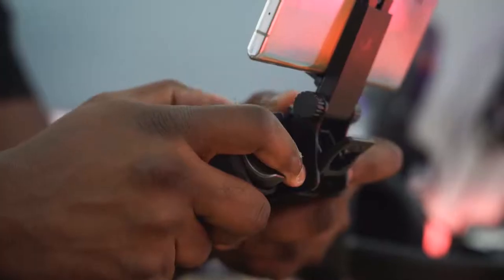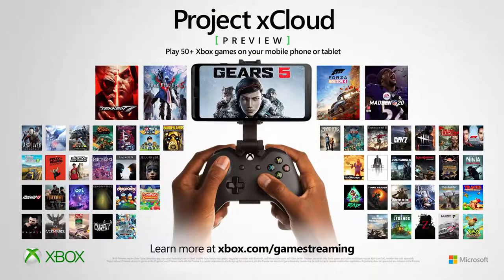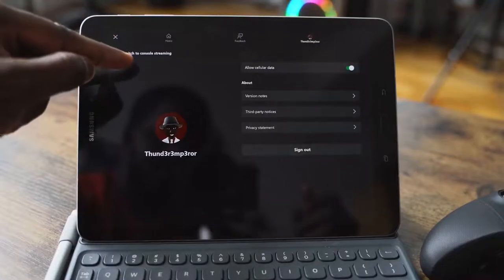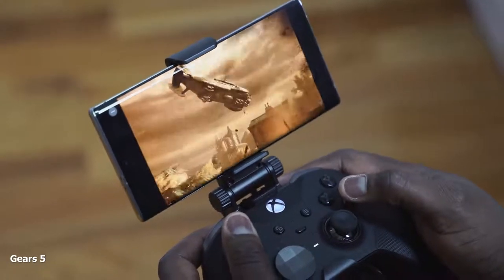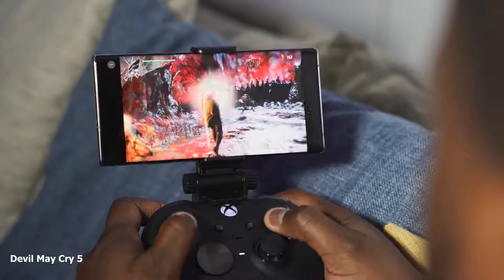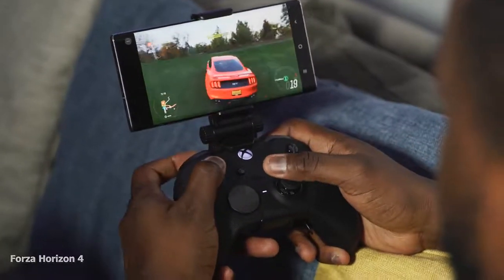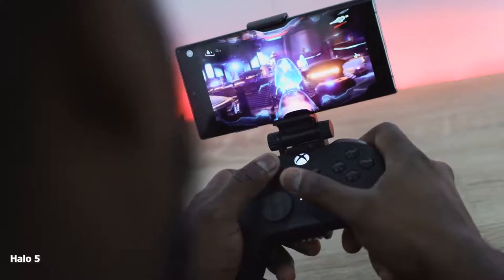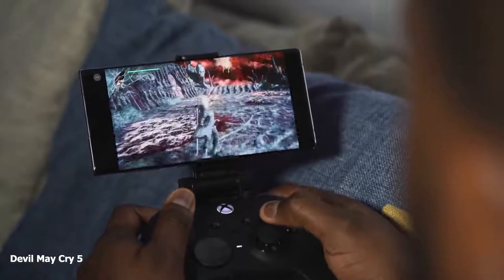Project Xcloud-the portable XBOX..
Project xCloud marks a new step in game streaming for Microsoft and one that takes things to a whole new level.  How does Playing your Xbox games on your phone feel like? Well here is the first look.

Razer Junglecat
Xbox Elite Controller 2
SteelSeries Phone Cradle

1) iMobile Test drive: A day with Mate 20 Pro +A Surprise